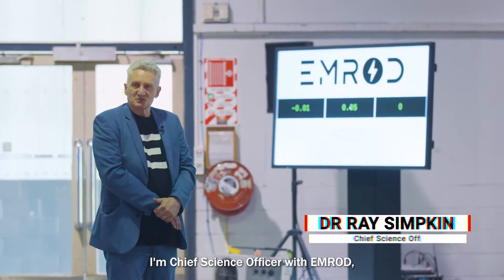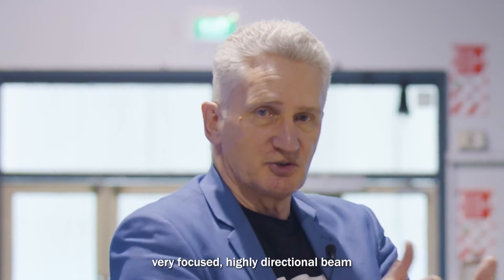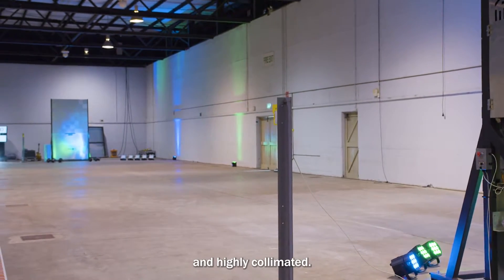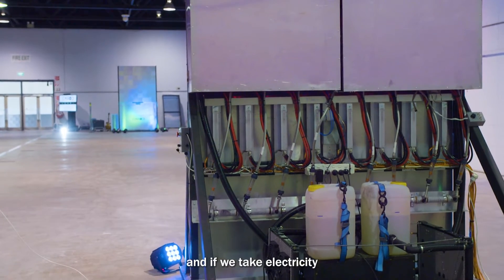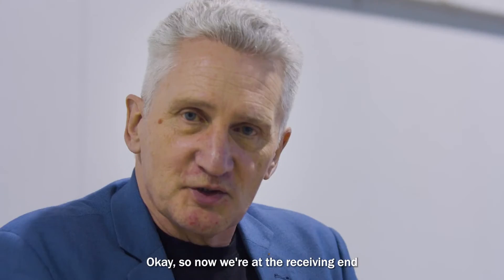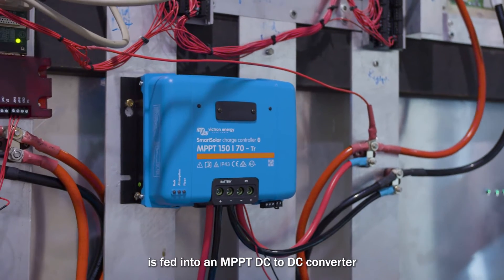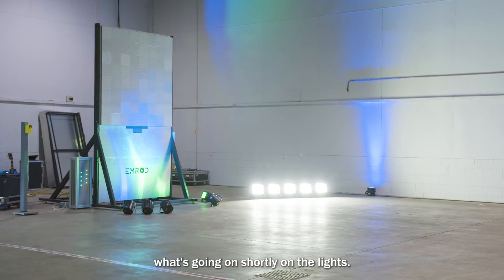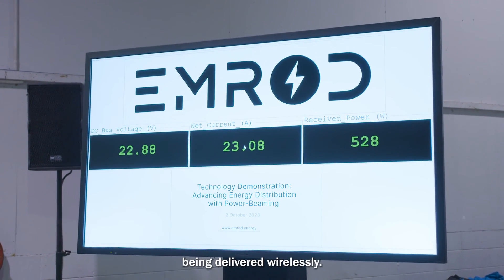Power Beaming Demonstration | How EMROD's Technology Works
Dr. Ray Simpkin, Chief Science Officer at EMROD, presents a walkthrough of EMROD's demonstration system, explaining the principles behind the power-beaming technology.

EMROD is a company pioneering the development of long-range wireless power transfer technology designed to transmit power over long distances on Earth and in space.

The video highlights the system's beam-shaping capabilities. Specifically, EMROD's system demonstrated the transmission of 500W of energy across a distance of 36m with a beam collection efficiency of 95%.